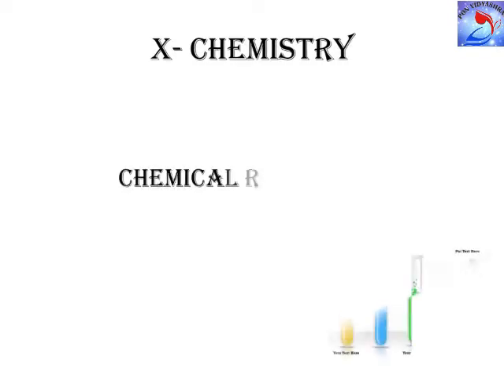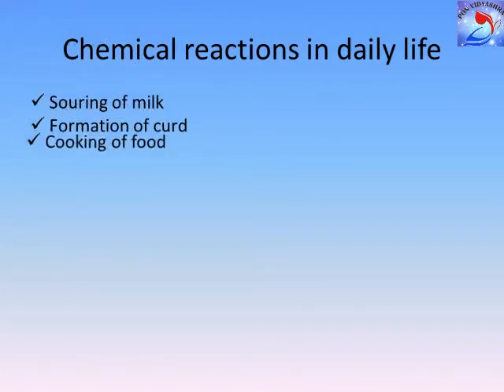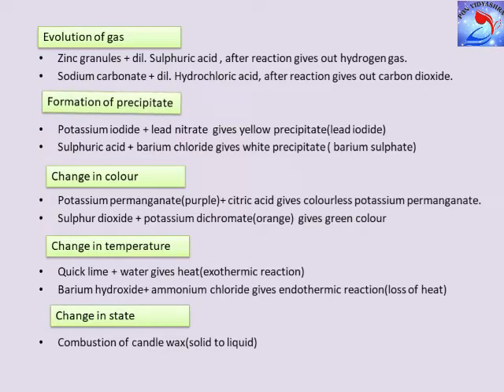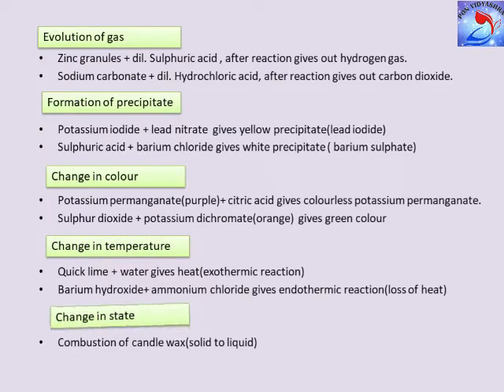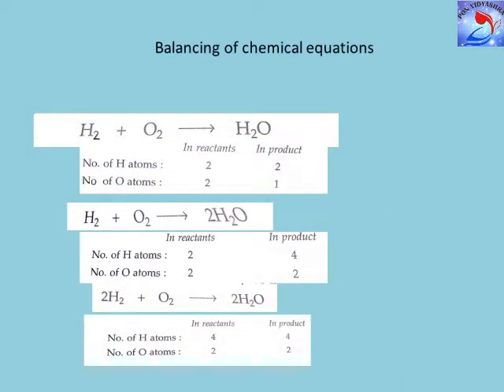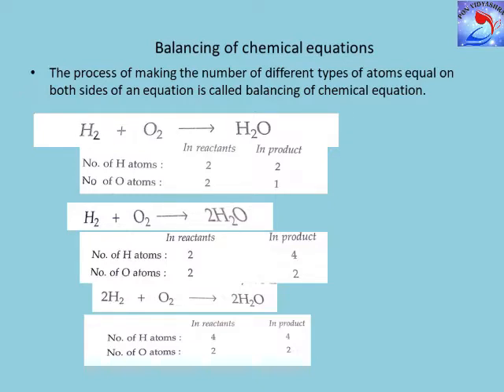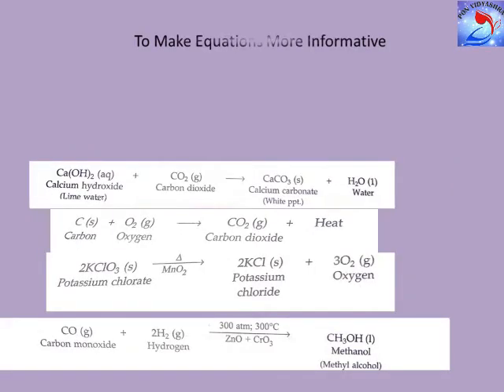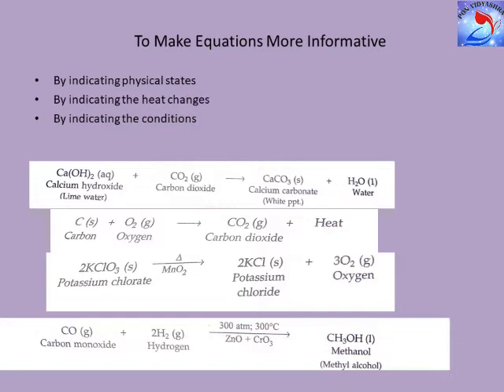X CHEMISTRY_15042020